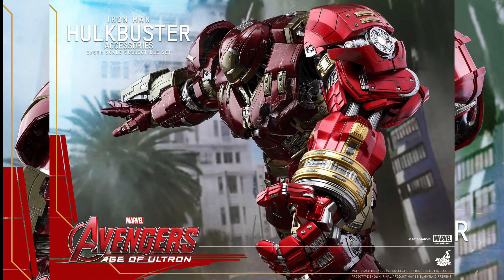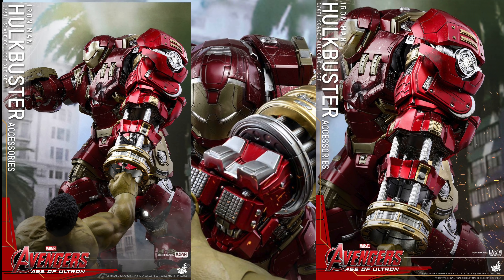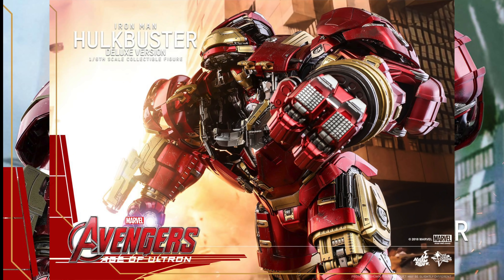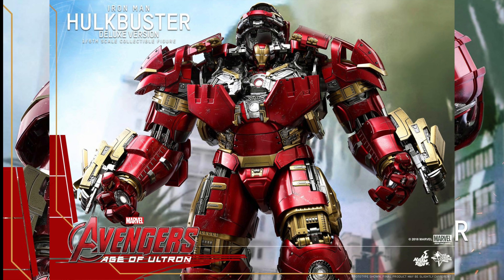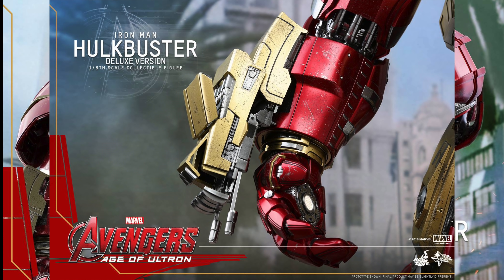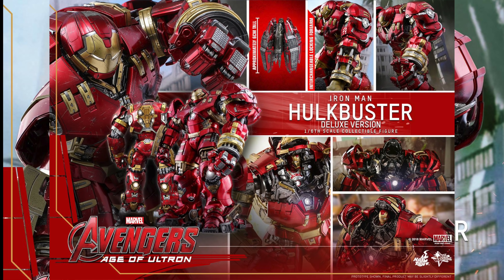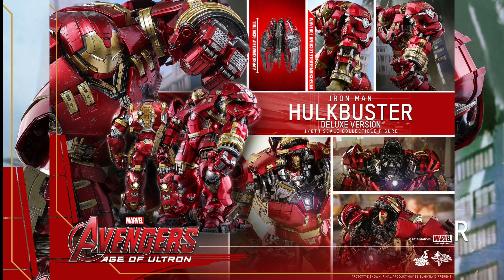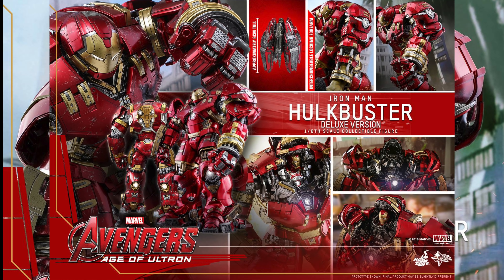Avengers Age Of Ultron Hot Toys Hulkbuster Deluxe, Accessories & Mark XLIII Reissue Reveal!